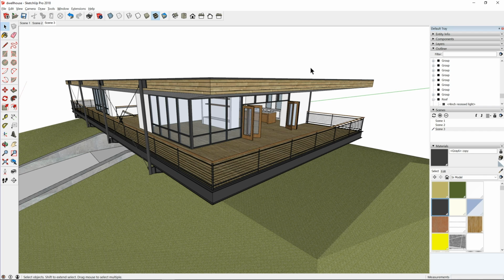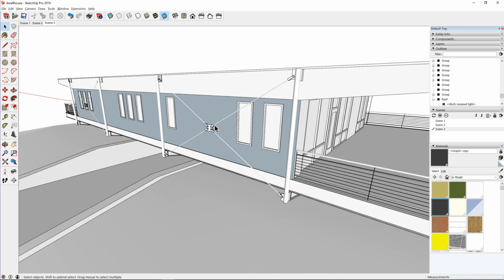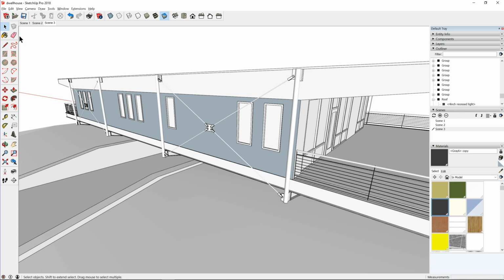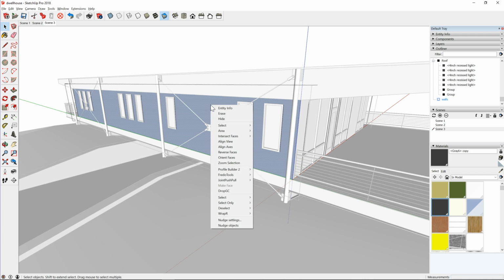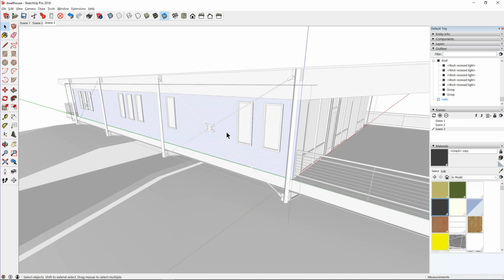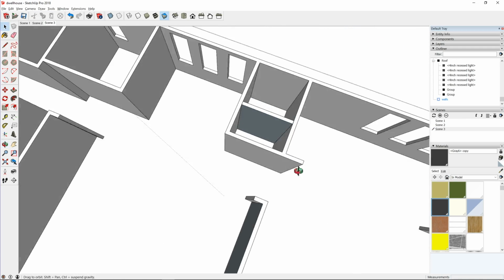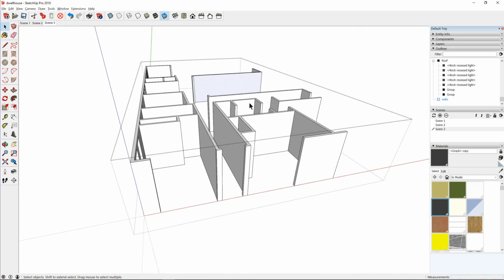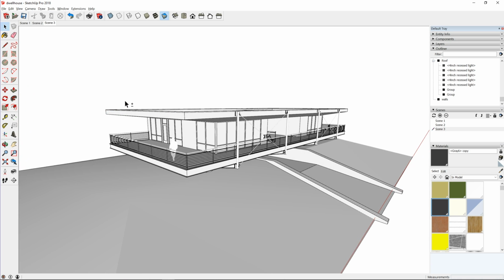TỰ HỌC UE4 - P6 Sửa mặt trước và mặt sau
TỰ HỌC UE4 -PHÁC THẢO VỀ CÁC NGUYÊN TẮC CƠ BẢN KHÔNG THỰC
Trình bày bởiDaniel Brown

*Sửa mặt trước và mặt sau
Ở đây chúng tôi sẽ đề cập đến cách các mặt trước và mặt sau trong SketchUp hoạt động trong Unreal Engine. Thông thường, nhiều người dùng SketchUp bỏ qua tầm quan trọng của việc định hướng khuôn mặt. Tuy nhiên, đây là điều quan trọng một khi được chuyển sang Unreal Engine.